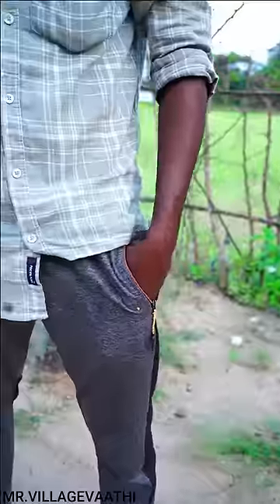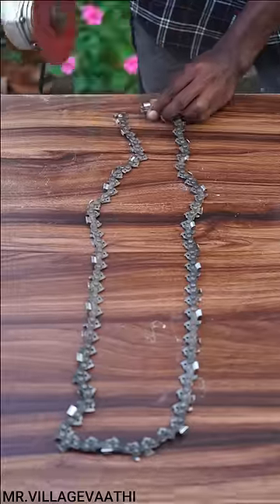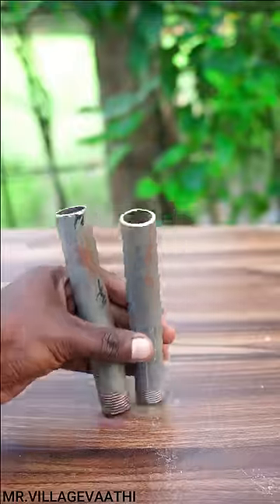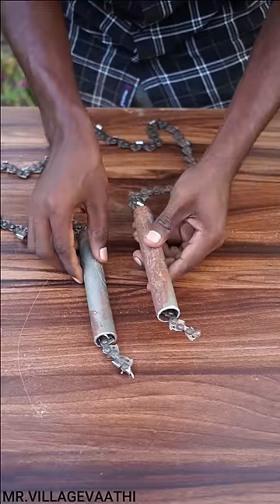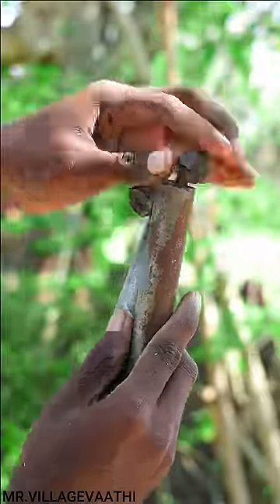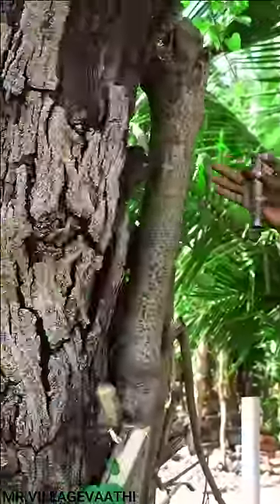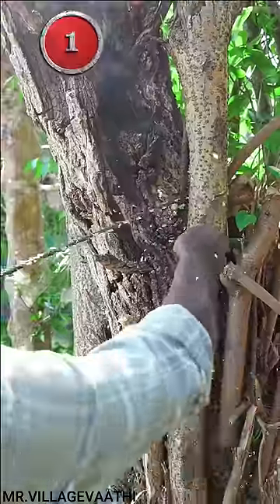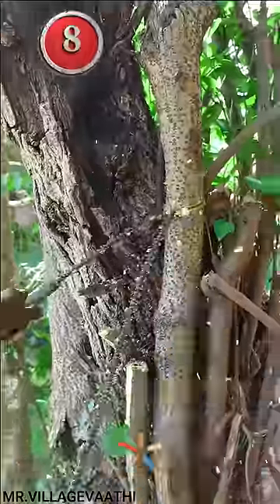Pocket Chain saw 💯 எப்புட்றா..!